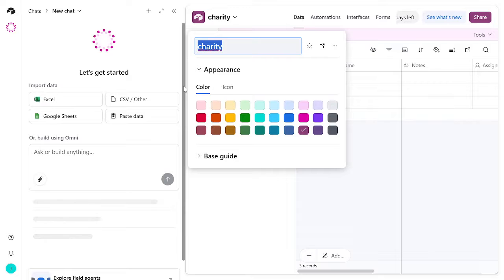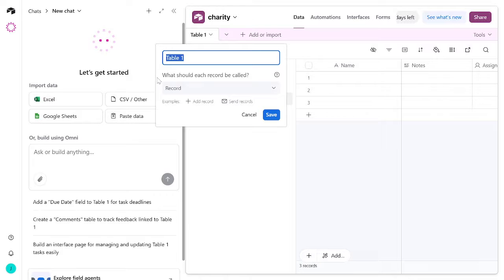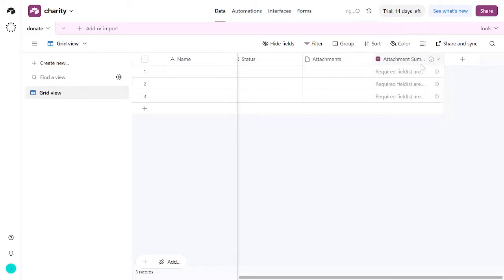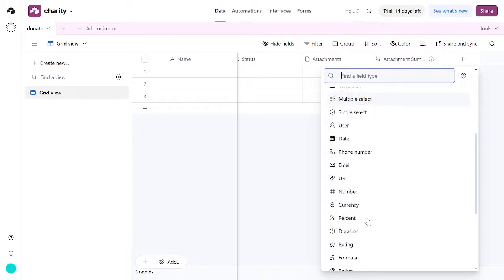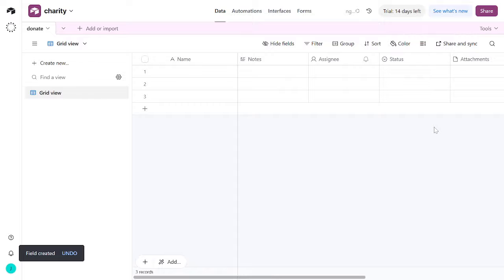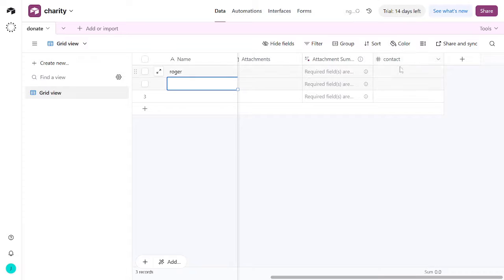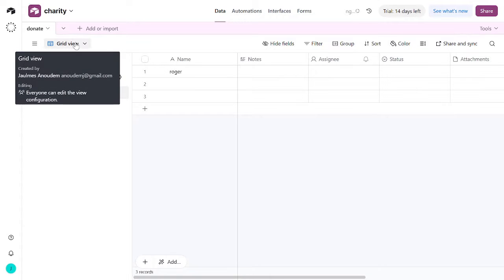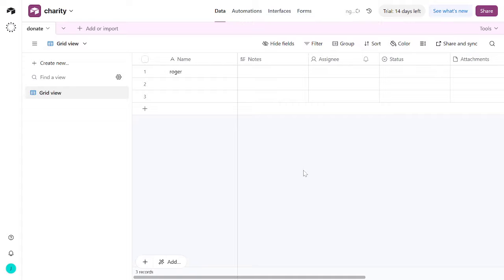How To Use AIRTABLE To Plan And Track Charity Events (Complete 2025 Guide)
Welcome to this comprehensive How To Use AIRTABLE To Plan And Track Charity Events (Complete 2025 Guide) tutorial! In this detailed guide, I'll walk you through everything you need to know about How To Use AIRTABLE To Plan And Track Charity Events (Complete 2025 Guide).

 What You'll Learn in This How To Use AIRTABLE To Plan And Track Charity Events (Complete 2025 Guide) Tutorial:
• Complete step-by-step instructions for How To Use AIRTABLE To Plan And Track Charity Events (Complete 2025 Guide)

Whether you're a complete beginner or looking to improve your skills, this How To Use AIRTABLE To Plan And Track Charity Events (Complete 2025 Guide) tutorial covers everything from basic concepts to advanced strategies. I've designed this guide to be easy to follow, practical, and immediately actionable.

 Why This How To Use AIRTABLE To Plan And Track Charity Events (Complete 2025 Guide) Tutorial is Different:

 Perfect for:
• Beginners who want to learn How To Use AIRTABLE To Plan And Track Charity Events (Complete 2025 Guide) from scratch

Don't forget to LIKE this video if it helped you learn How To Use AIRTABLE To Plan And Track Charity Events (Complete 2025 Guide) and SUBSCRIBE for more in-depth tutorials like this one!

Questions? Drop them in the comments below! I read every comment and try to respond to as many as possible.

• Share with anyone who might benefit from learning How To Use AIRTABLE To Plan And Track Charity Events (Complete 2025 Guide)